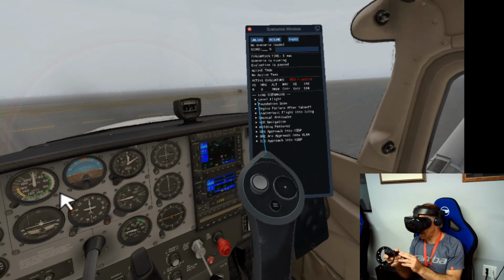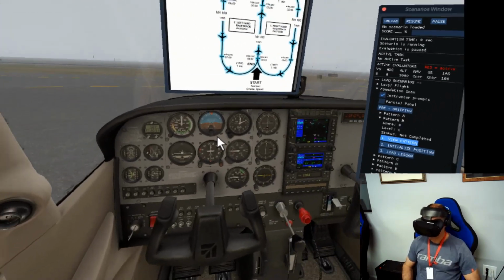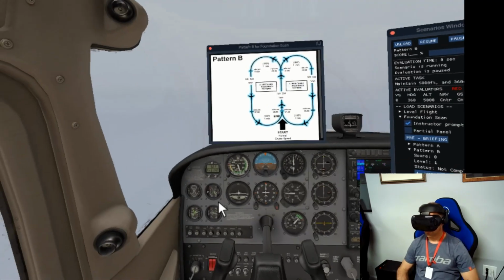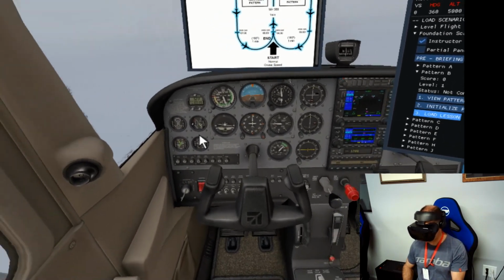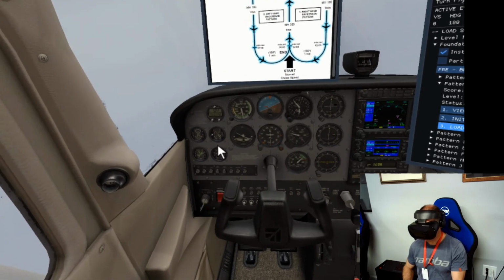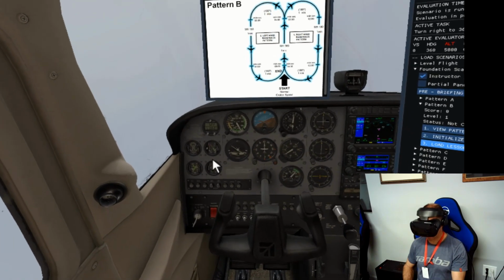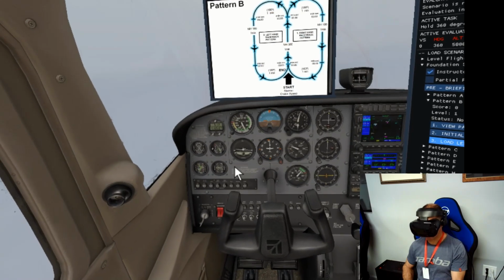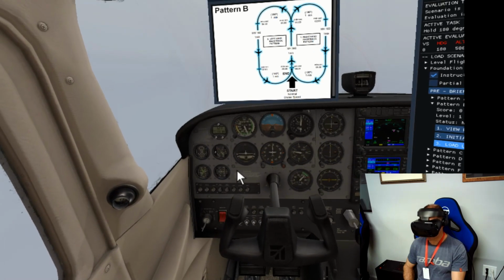Pattern B with X-Plane virtual instructor flight simulator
Watch Eric fly the Cessna 172 with X-Plane virtual reality headset while receiving prompts, suggestions and a final score from the virtual instructor.  This video is part of a series for Instrument Flight training.